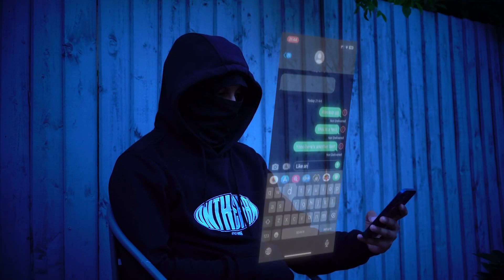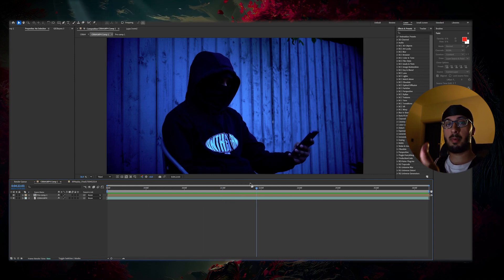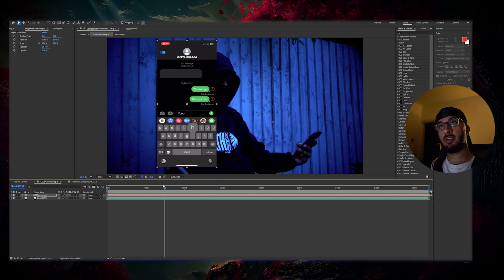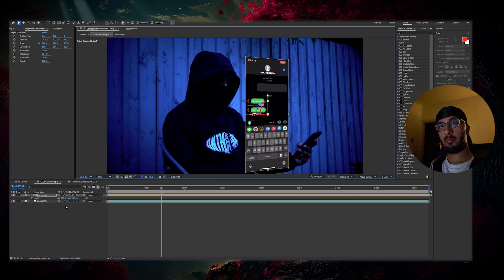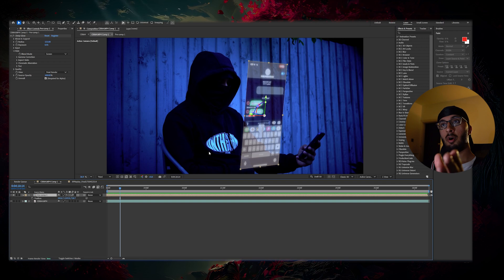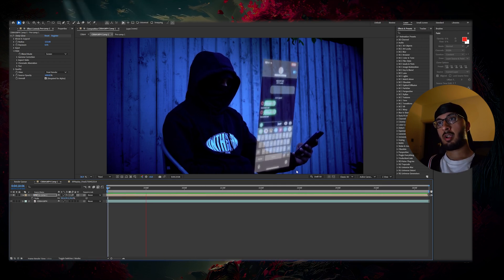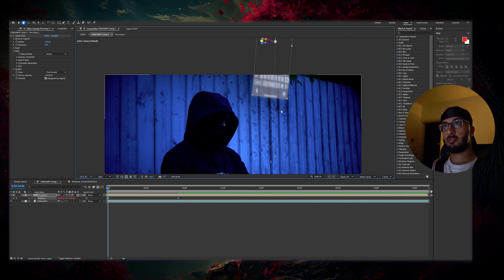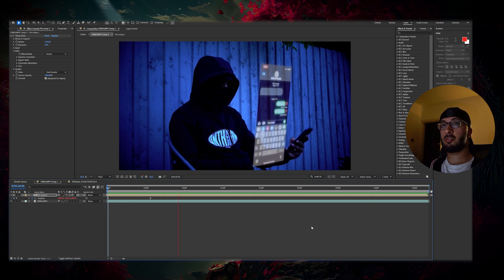Easy Phone Hologram Effect for Beginners | After Effects Tutorial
In this After Effects tutorial, I’ll show you how to make a beginner-friendly phone hologram effect step-by-step.

This effect is perfect for anyone just starting out with After Effects who wants to make sci-fi inspired visuals using only basic tools. We’ll go over how to import your phone footage, create the hologram, add some glow a wiggle, and finish it off with a clean final animation.